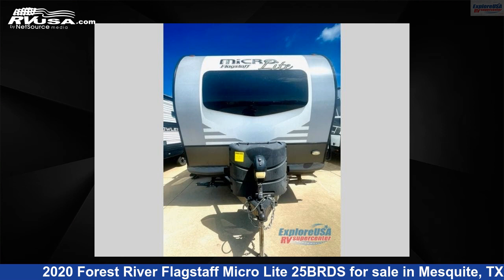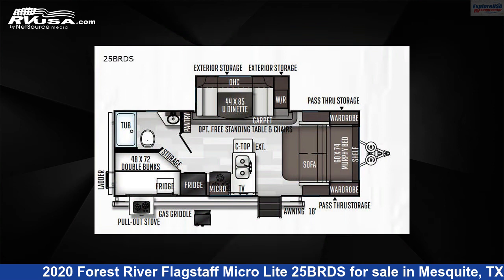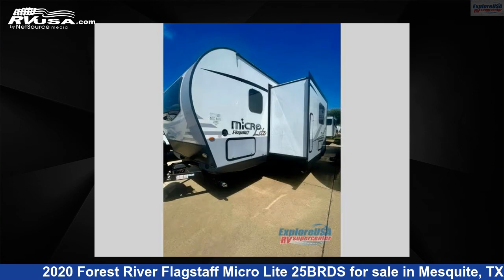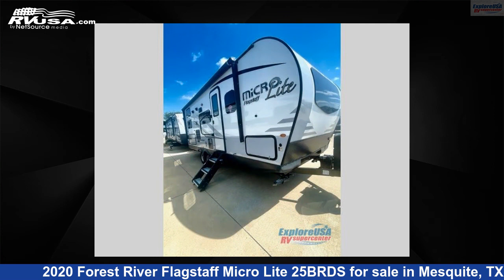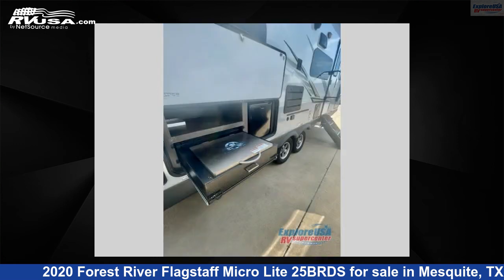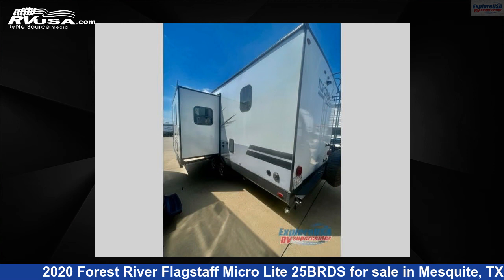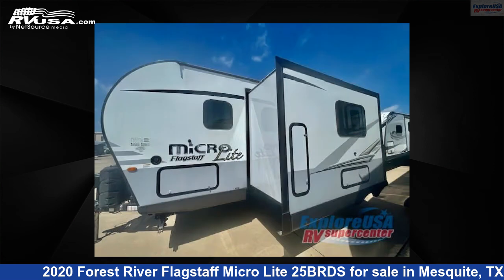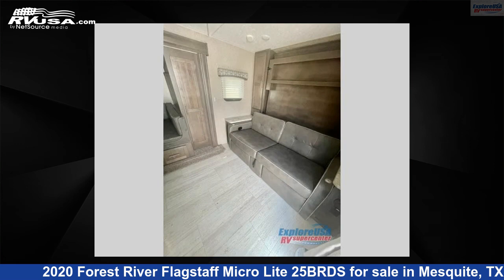Unbelievable 2020 Forest River Flagstaff Micro Lite Travel Trailer RV For Sale in Mesquite, TX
This 2020 Forest River Flagstaff Micro Lite 25BRDS is a Travel Trailer RV. It is located in Mesquite, TX 75150 and is offered for sale by ExploreUSA RV Supercenter - DALLAS, TX. This Used Forest River Is 25' 0" in length and features 1 slideout, sleeps 8, Slideout, and 58 gal fresh water capacity. The floorplan layout of this Travel Trailer features Bunkhouse, Murphy Bed, U-Shaped Dinette.